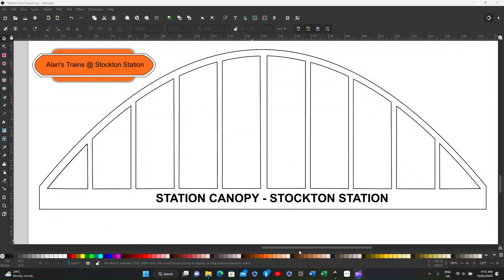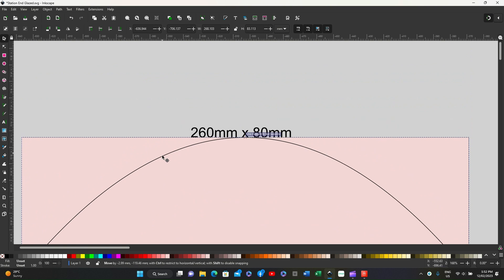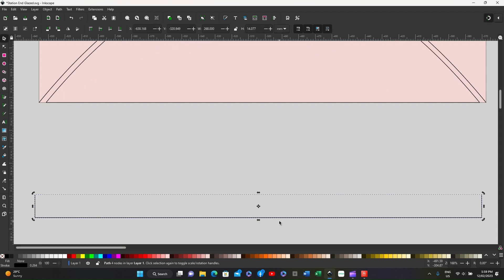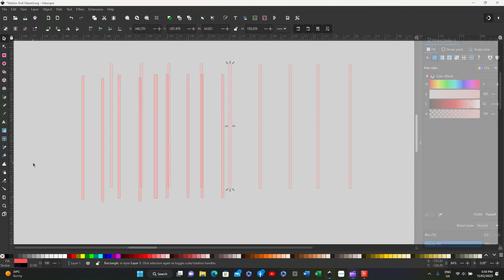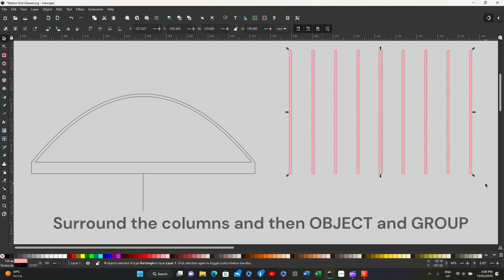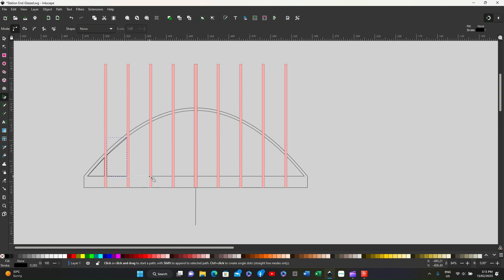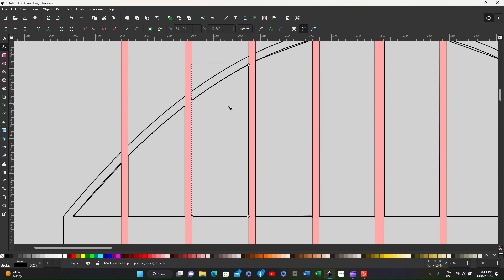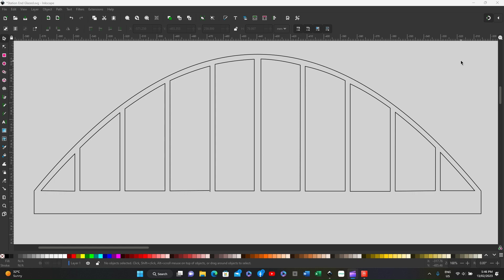Constructing the end of Station Canopy in Inkscape Part 1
Shows how I built the main frame - end of Stockton Station Canopy using Inkscape.  Once constructed the frame can then be adapted to any size width or height.  It can also be used as the basis for all of the canopy support frames.